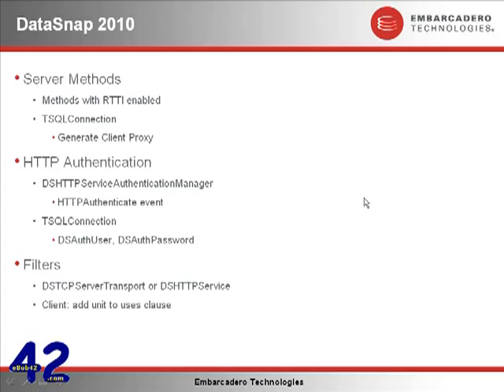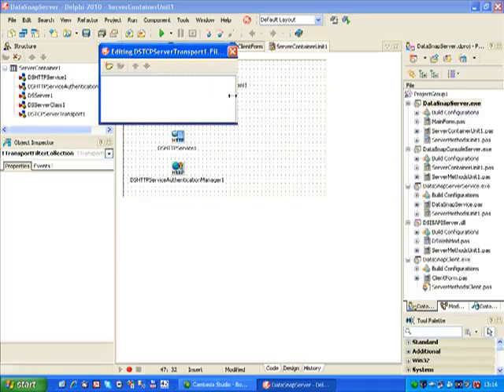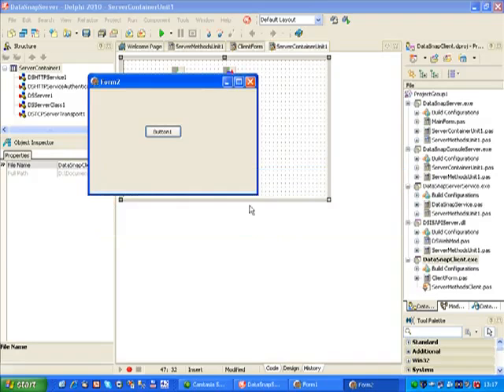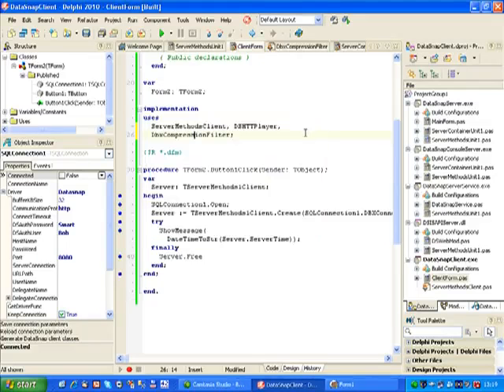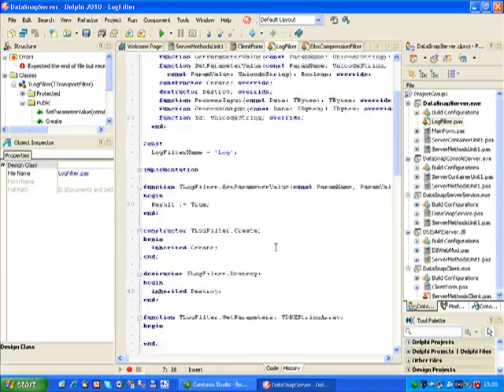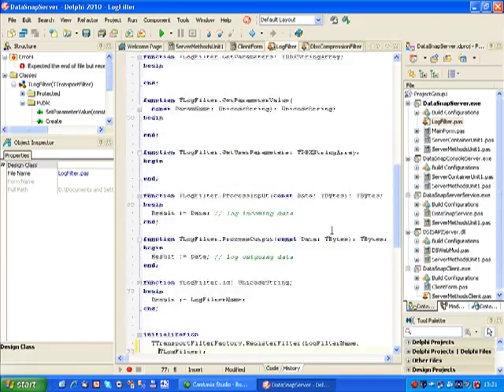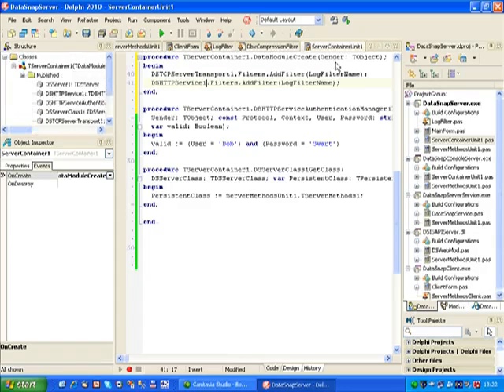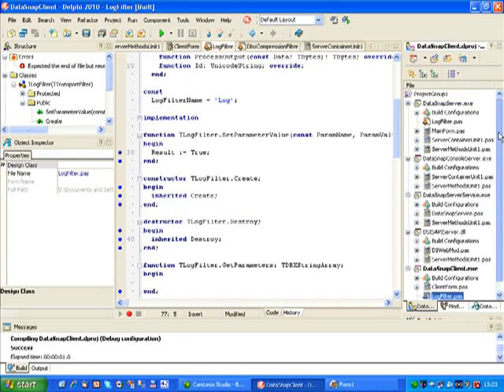Bob Swart - DataSnap 2010 - Section 5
Join Bob as he shows you how to use DataSnap 2010 filters so that you can take more control over your data.